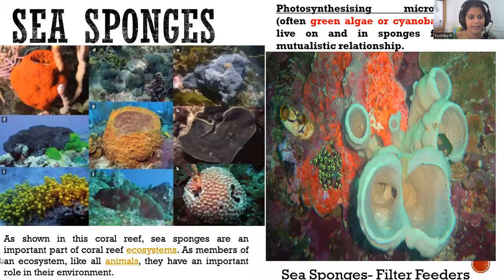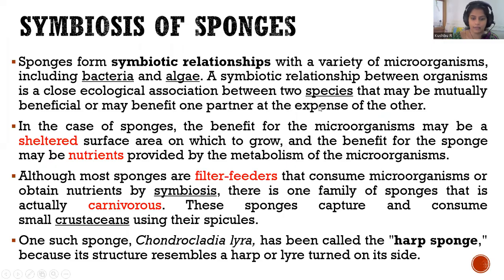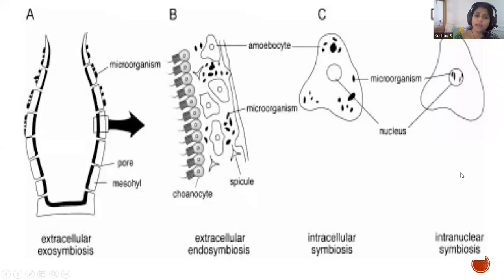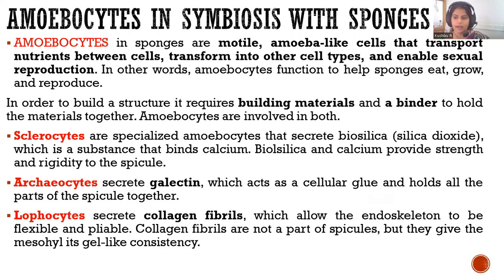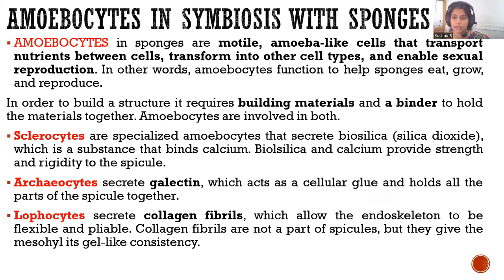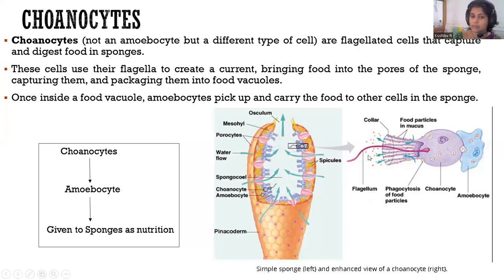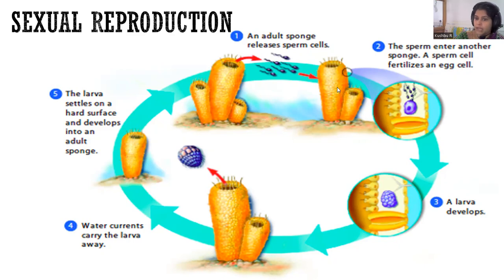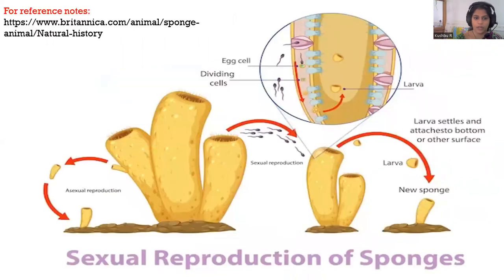Symbiosis of Sea Sponges